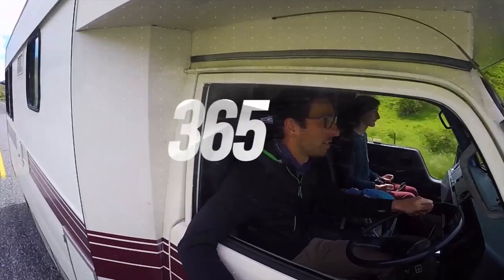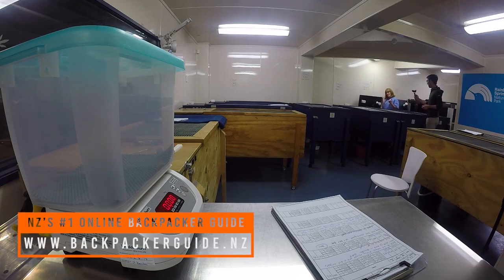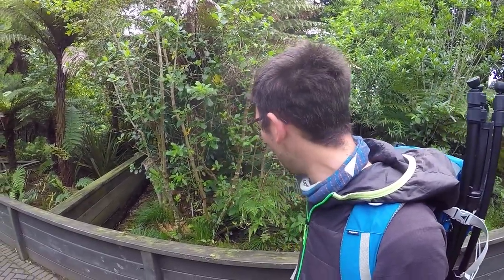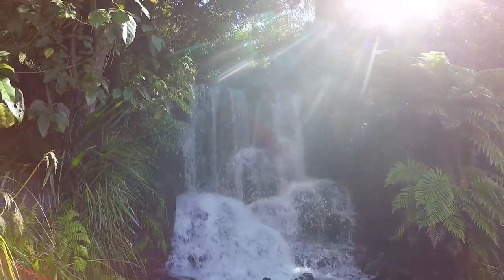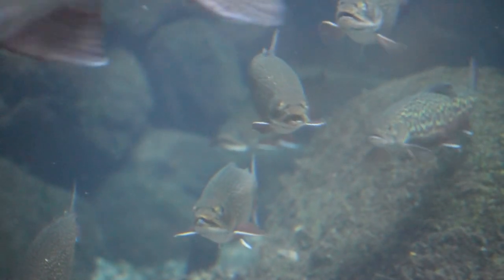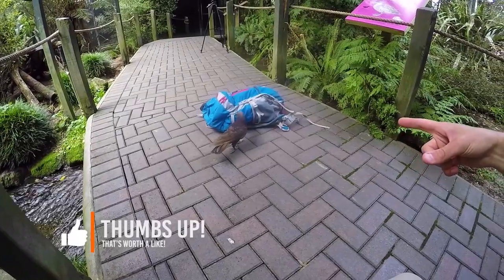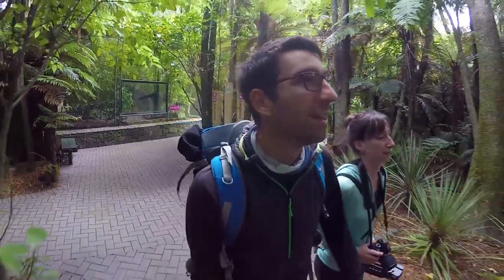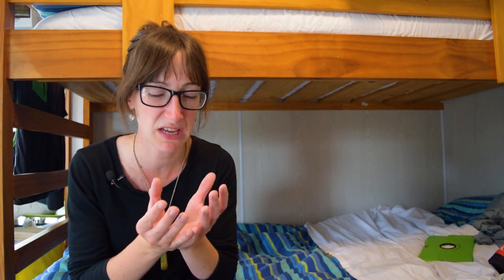♨️ Rainbow Springs: Where to See Kiwi Birds in Rotorua – New Zealand's Biggest Gap Year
Day 294: Today we’re checking out Rainbow Springs Nature Park in Rotorua to see kiwi bird chicks and much more New Zealand wildlife in Rotorua! Join us for cuteness overload with kiwi chicks!

Today we are checking out a wildlife park in Rotorua, Rainbow Springs Nature Park. If you’re wondering where to see kiwi birds in New Zealand then Rainbow Springs is one of those places to see kiwi chicks in Rotorua! The Rainbow Springs Rotorua Kiwi Encounter attraction is a kiwi hatchery giving you a chance to see kiwi chicks in New Zealand. It’s a great place to see kiwis in New Zealand and see kiwis in Rotorua.

So what do you think of this wildlife park in Rotorua? Would you add Rainbow Springs to your Rotorua travel itinerary? LUK in the comments!

365 Days: 365 Activities

Read more about Rainbow Springs in Rotorua on New Zealand’s biggest guide for backpackers

-- More Things to Do in Rotorua New Zealand –

-- More About Kiwis in New Zealand –

10 Best Places to See a Kiwi Bird in New Zealand ➜